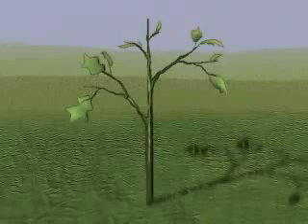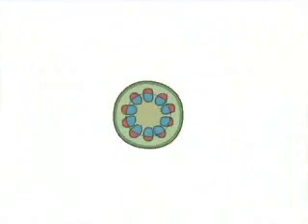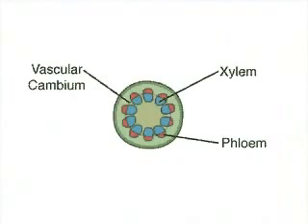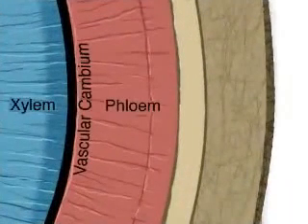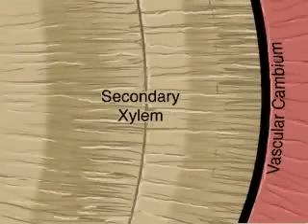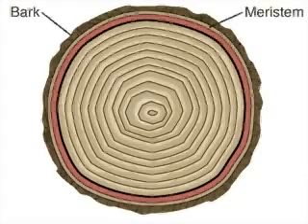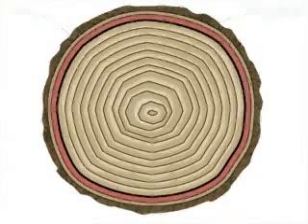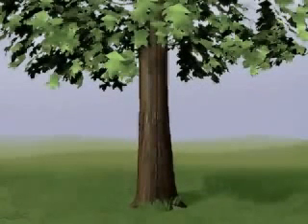Secondary growth in woody plants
pertumbuhan sekunder pada tanaman berkayu